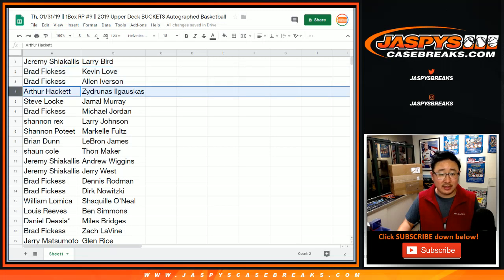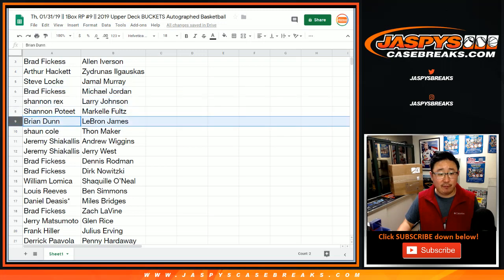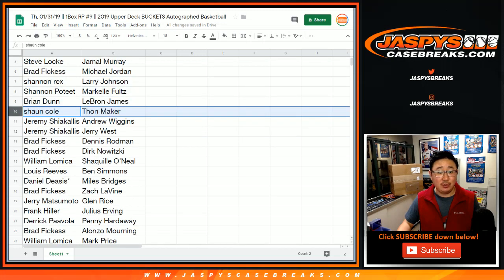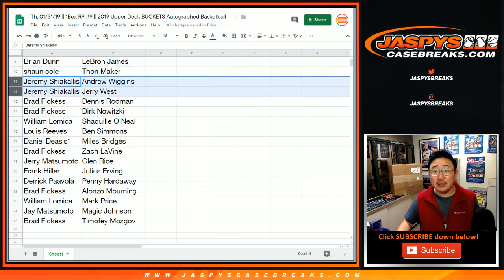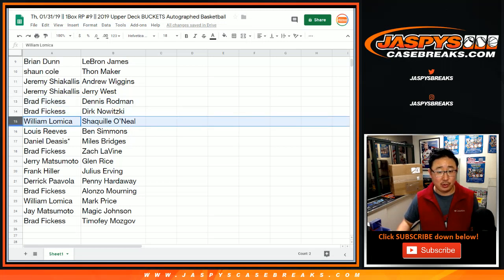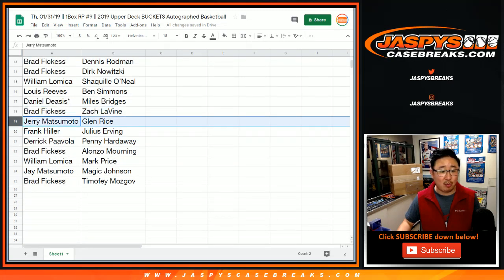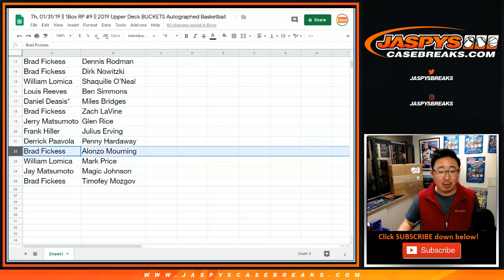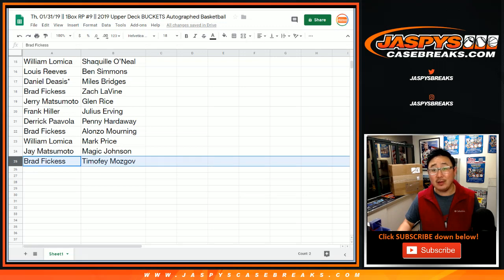Th, 01/31/19 || 1Box RP #9 || 2019 Upper Deck BUCKETS Autographed Basketball